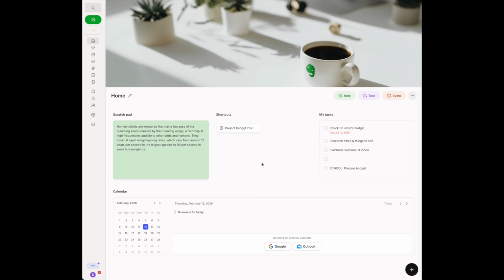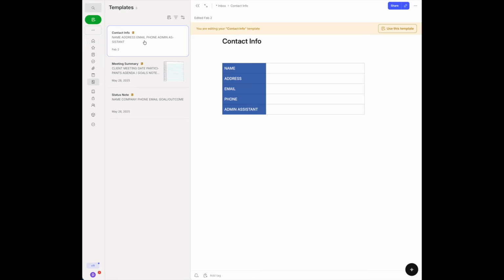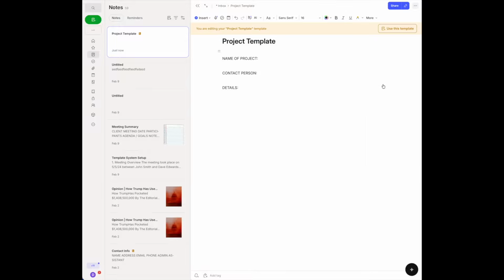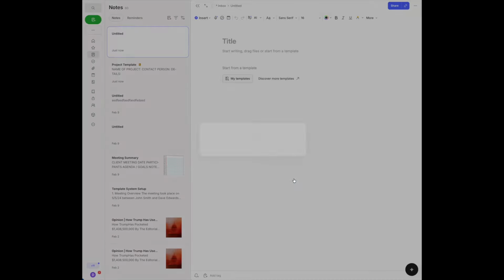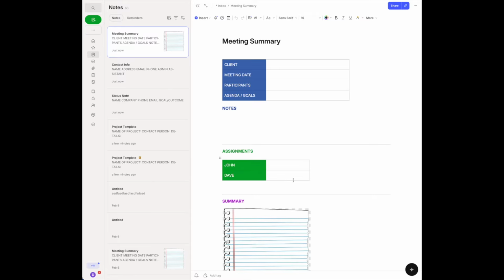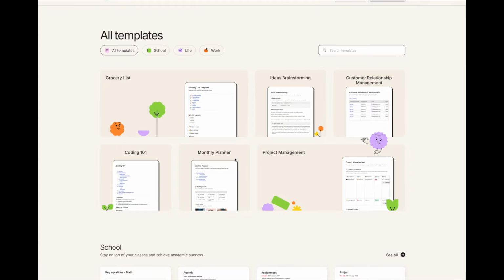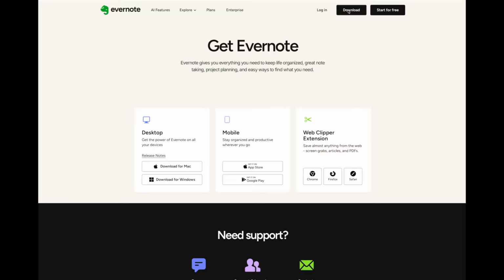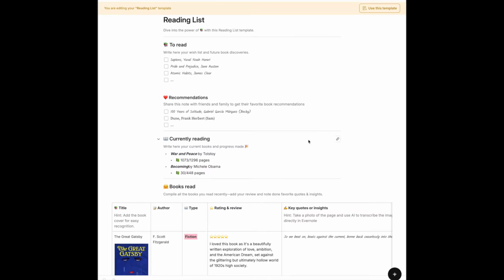Evernote Templates That Save You Time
Do you keep making the same Evernote notes again and again? There’s a faster way using Evernote templates, and a lot of people miss it.

Whether you are new to Evernote or just want to see how to use it more effectively, my course "Evernote For Beginners" will help.

 ✅ VIDEO SUMMARY
Evernote templates help you stop rebuilding the same notes and create a faster, cleaner workflow. Templates let you reuse formats for meetings, projects, weekly planning, and status notes. Evernote offers free built-in templates and also lets you create custom templates that match how you work. You can keep templates simple or design them with color and structure. Once saved, templates can be reused without changing the original layout. Templates can be pinned, shared, and imported directly into your Evernote account. Used well, templates turn Evernote into a reliable productivity system instead of a messy note archive.
• Evernote templates save time by removing repeated note setup.
• Built-in Evernote templates cover work, school, and personal needs.
• Custom templates let you design notes around your workflow.
• Templates work well for meetings, projects, and weekly planning.
• Saving a note as a template locks in its structure for reuse.
• Editing a template changes every future note created from it.
• Starting a new note from a template takes only a few clicks.
• Status note templates help track ongoing projects clearly.
• Templates can be shared or copied using a link.
• Using templates improves Evernote productivity and organization.

🏫 MY COURSES
My popular online courses focus on mastering Evernote, Getting Things Done, leadership and building a productivity system.

🙋‍♂️ ABOUT ME
I enjoy helping people become more productive through online courses, executive coaching, and consulting services.  I’m a certified Evernote expert, the author of two books and an adjunct professor at Marquette University.  I’m also an emeritus director at the University of Wisconsin-Milwaukee.